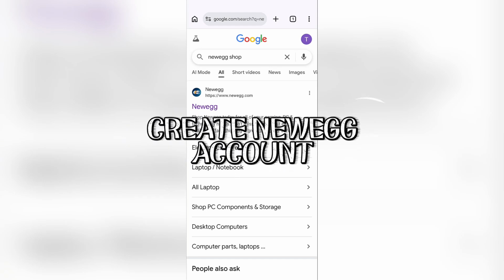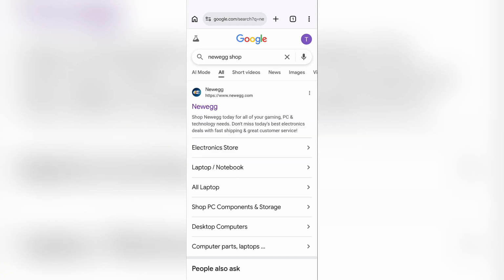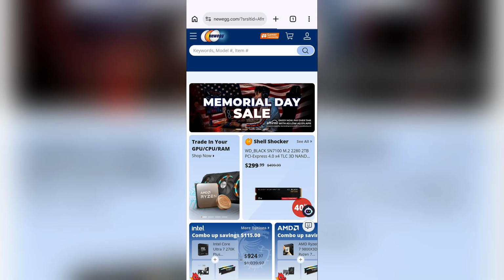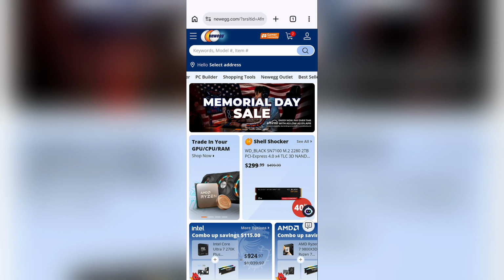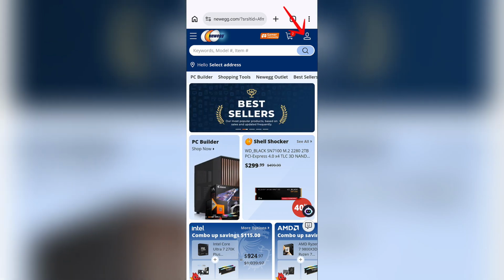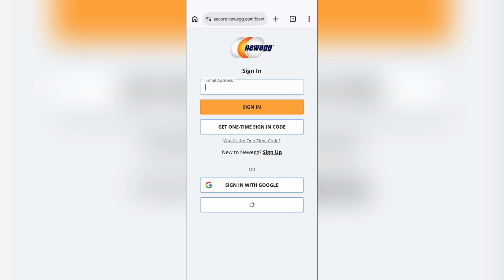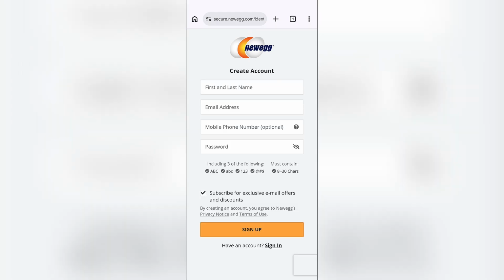How To Create Newegg Account (Step By Step)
This video is made to help with your daily tech and internet solution. If you are also having problems to figure out how to create Newegg account, Watch this video till the very end.